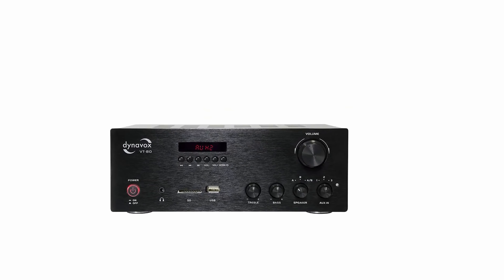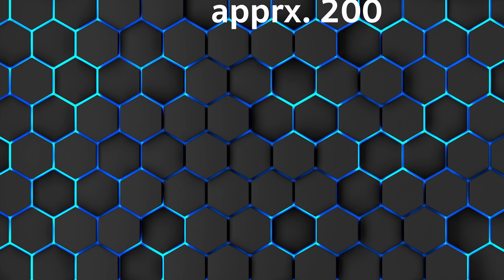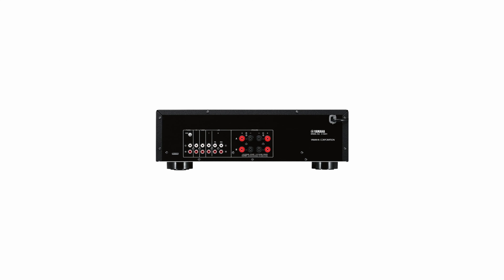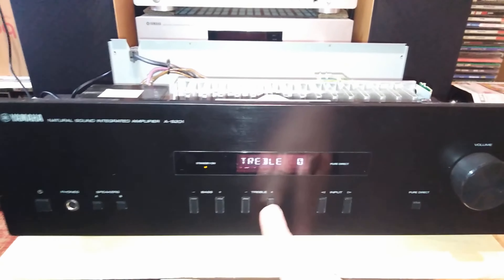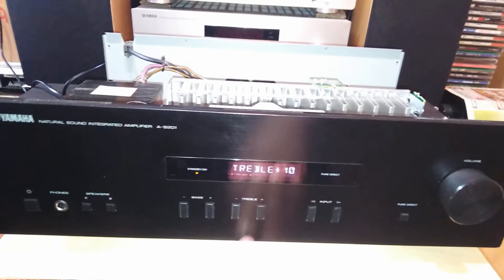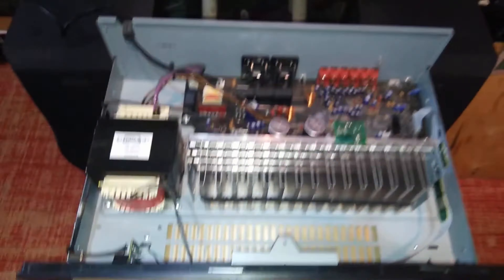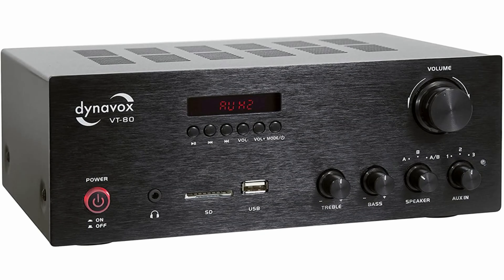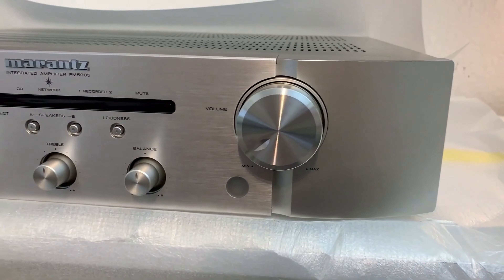Quick Review Yamaha A S201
Today we would like to introduce you to a top amplifier under $400.

We evaluated tests and opinions and added them to an overall score.

Our comparison devices is:
► Yamaha A-S201 (Amazon)

► Marantz PM5005 (Amazon)
► Dynavox VT-80 (Amazon)

Which integrated amplifier is the best? In our video we show you the best amplifiers under $400 on the market in test or comparison, which are available for purchase after our recommendation.

My EQUIPMENT:
- Microphone (Amazon) *
- Audio interface (Amazon) *
- Keyboard (Amazon) *
- Editing program (Amazon) *
- Audio program (Amazon) *

We have made it our task to find the best products for you, so you can save your time for research.

Kind regards
TechReview team